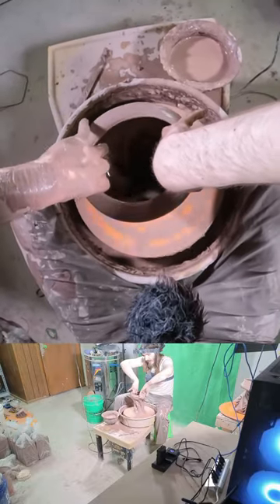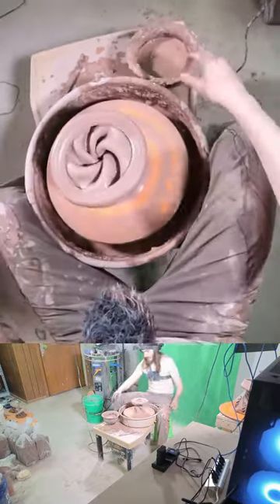Force and Support